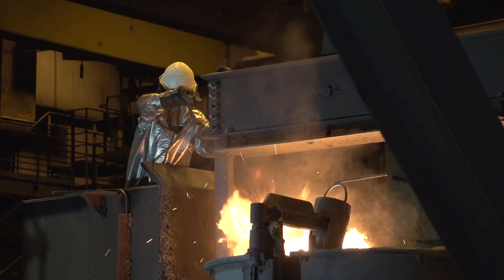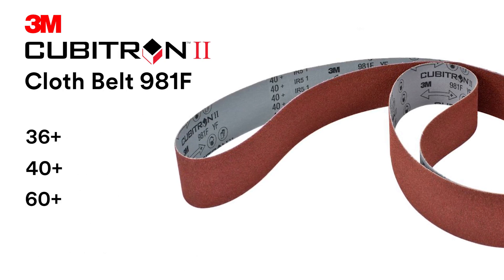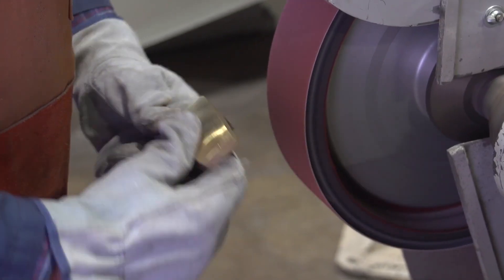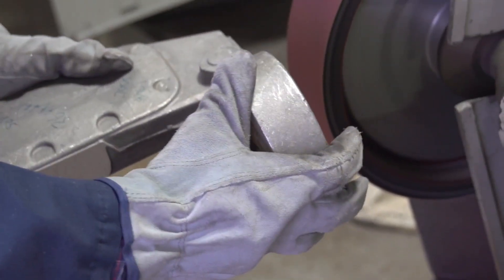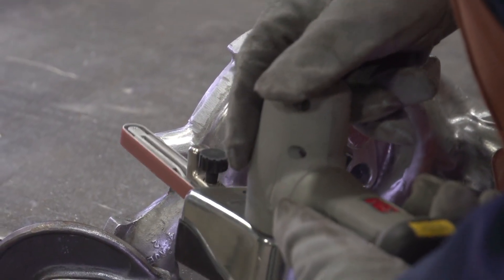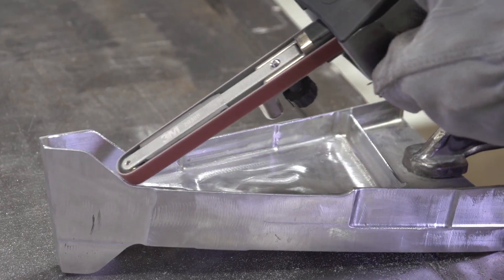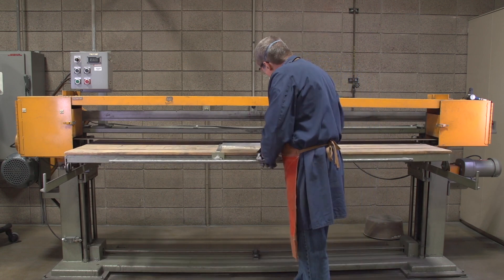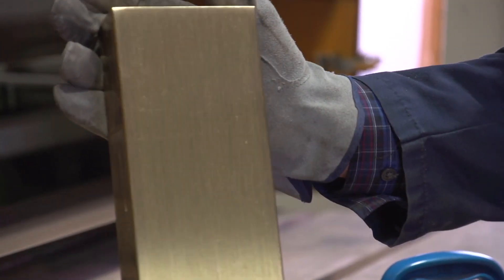3M™ Cubitron™ II Cloth Belt 981F Application Video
The 3M™ Cubitron™ II Cloth Belt 981F is designed to cut faster on soft substrates and hold up to tough grinding. A combination your bottom line will appreciate. Request your free sample at 3M.com/abrasivebelts